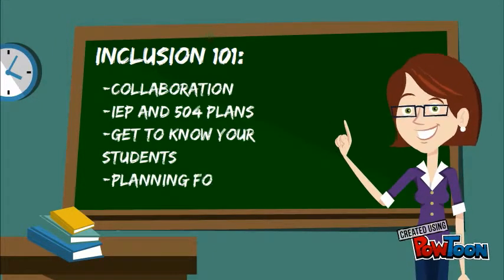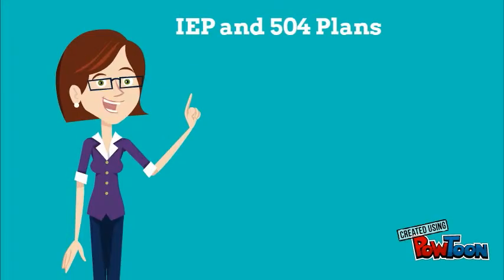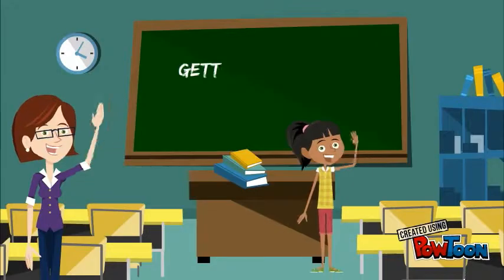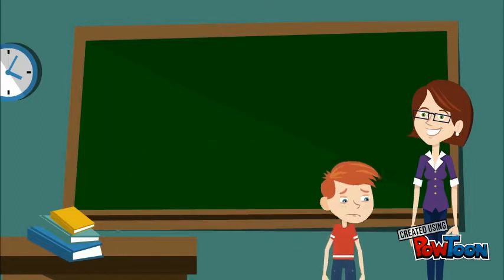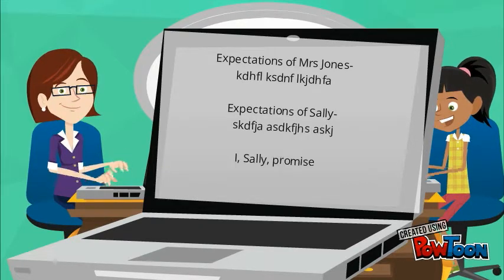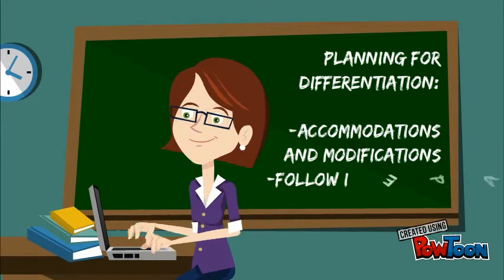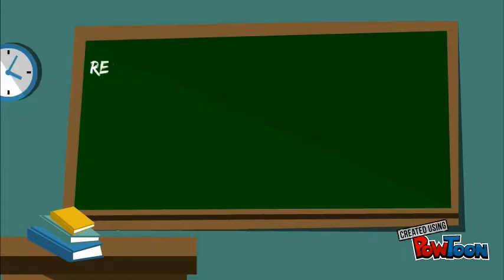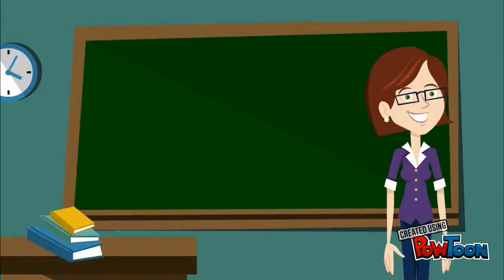Inclusion in the Classroom (Multimedia Project)